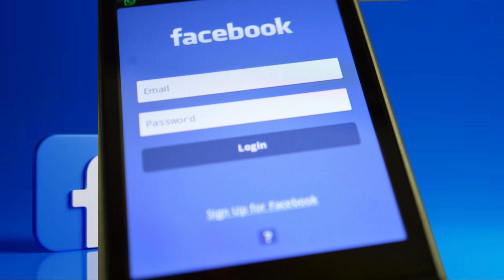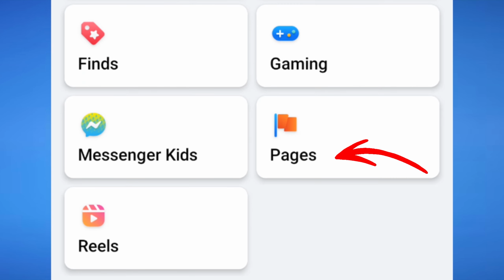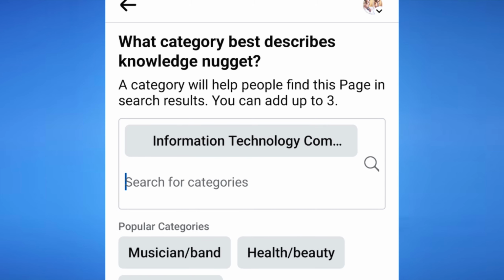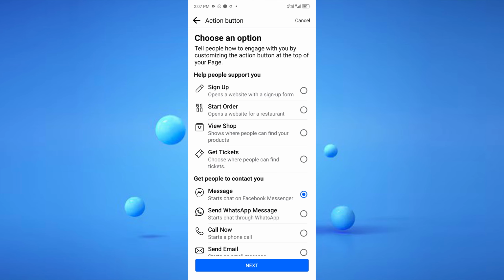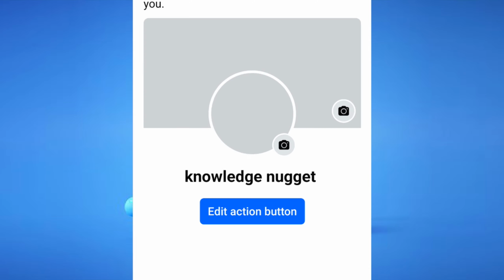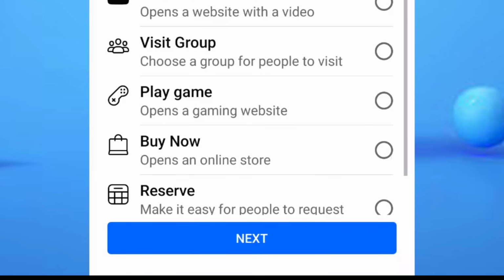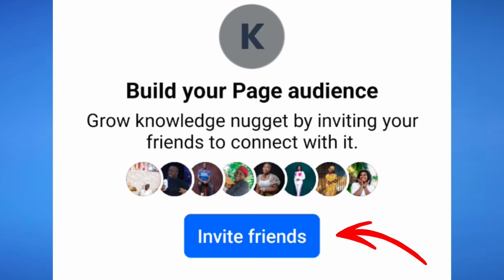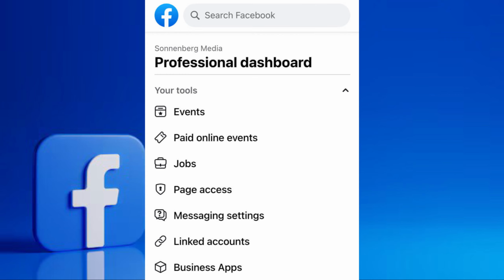How to Create Facebook Business Account (Set up FB Commercial Page)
This video tutorial explains in detail how to create a Facebook business page step by step, making it easy for beginners.

Whether you're wondering how to create a Facebook page for your business or looking for quick tips to get started, this video has you covered. You'll also learn how to make a Facebook page that stands out and attracts customers, making it an essential guide for entrepreneurs. Follow along to unlock your page's full potential!

Discover expert advice on how to create a Facebook business page and earn money through effective strategies and tools. This Facebook business page tutorial simplifies the process, even for those with no prior experience. Learn how to create a Facebook page easily on various devices, including how to create a Facebook page on Android. You'll also get practical Facebook business page tips to optimize your page for success.

Learn how to create a Facebook business page that aligns with your goals and drives revenue. This video is perfect for anyone curious about how to create a Facebook business page and earn money. By the end, you'll know exactly how to design, optimize, and manage a page that grows your brand effectively.